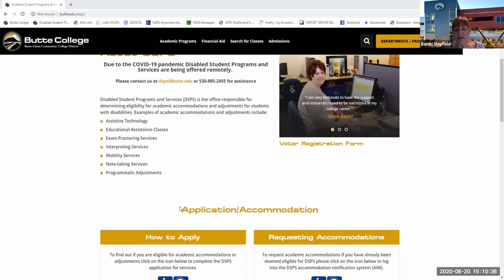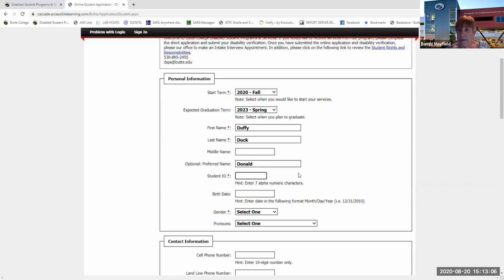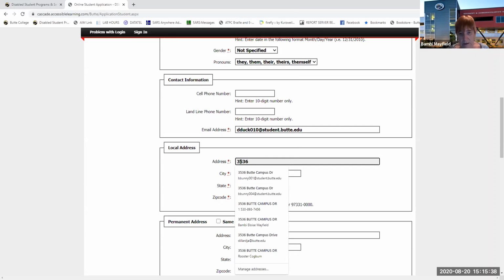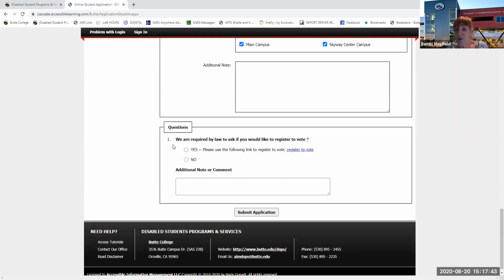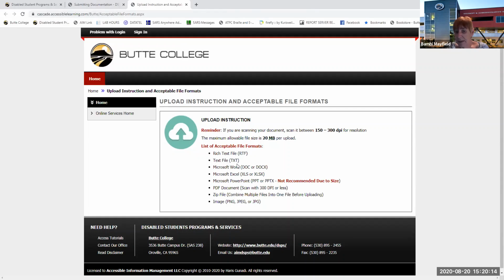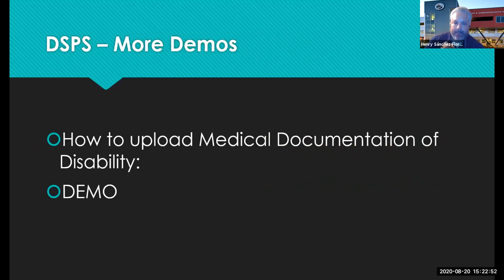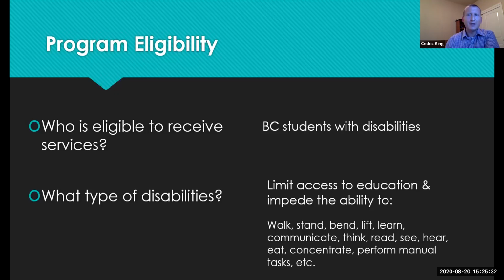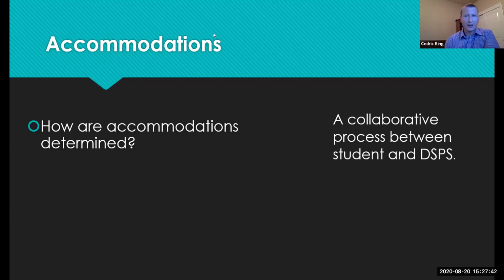How do students with disability get support from Butte College?